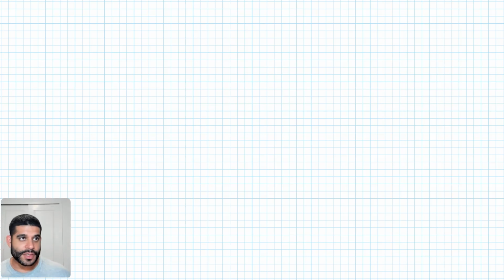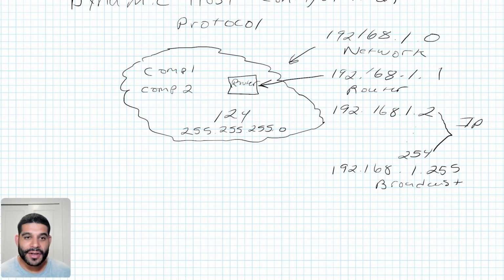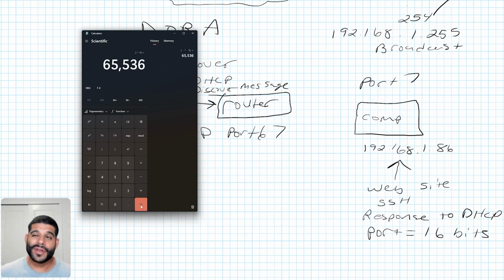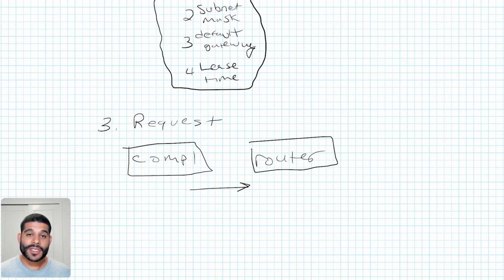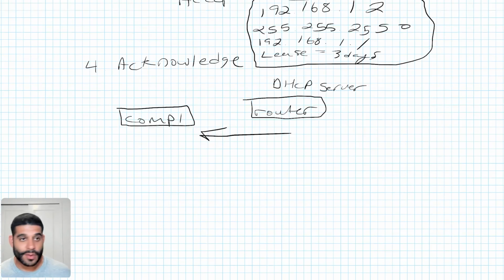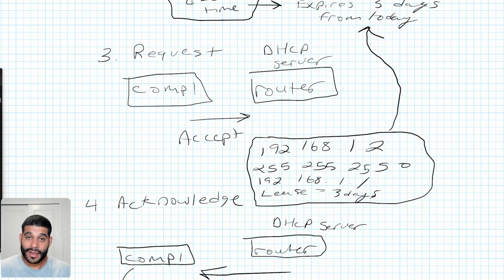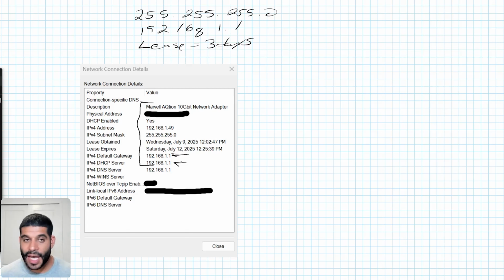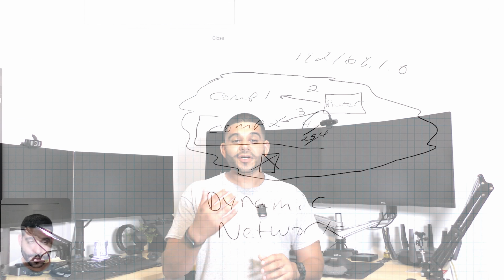Full DHCP Tutorial – Everything You Need to Know in One Video!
If you've ever wondered how your devices automatically get an IP address, this video is for you. In this deep dive on DHCP (Dynamic Host Configuration Protocol), I break down how it works, what each step in the process does (like Discover, Offer, Request, and Acknowledgement), and why it's essential for modern networks. Whether you're new to networking or brushing up for a certification, this video makes DHCP easy to understand with real-world analogies and clear explanations.

📡 Learn how your device gets an IP automatically
🔌 Understand DHCP leases, renewals, and expirations
💻 See how to identify if your system is using DHCP